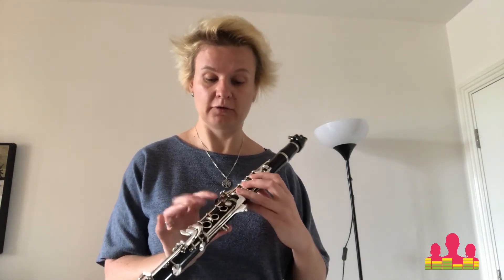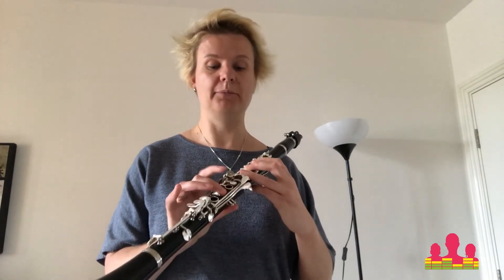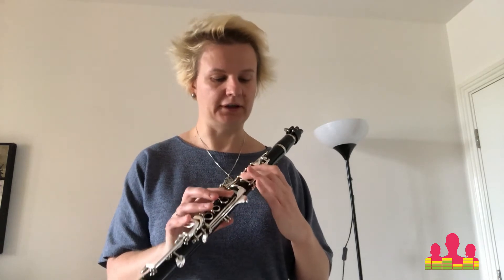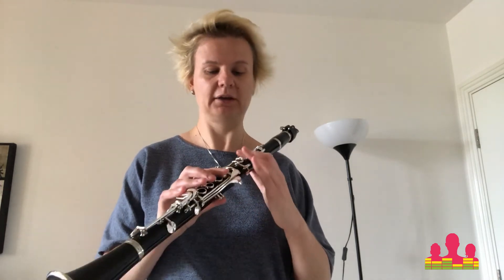A Minor Swung - Clarinet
One of our woodwind tutors Svaja Radvila shows us how to play an A minor scale swung. Enjoy!